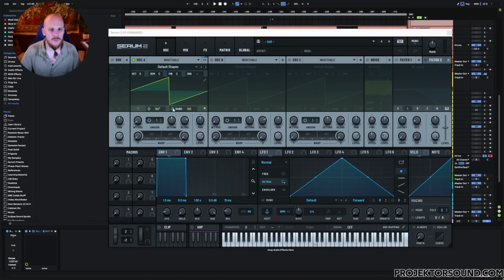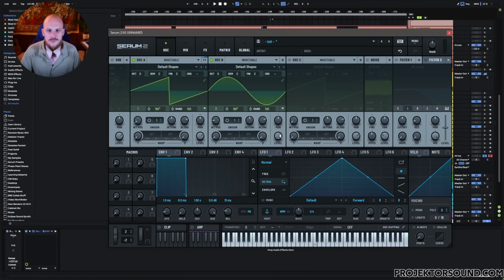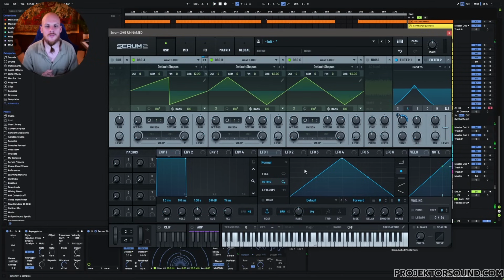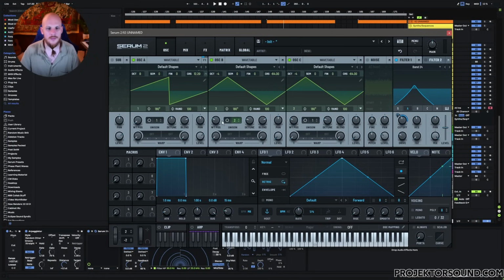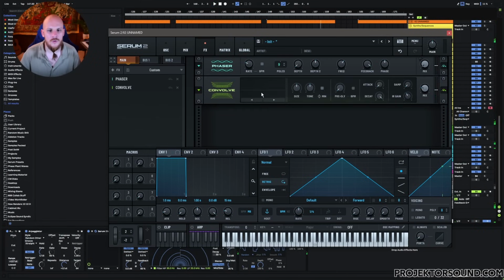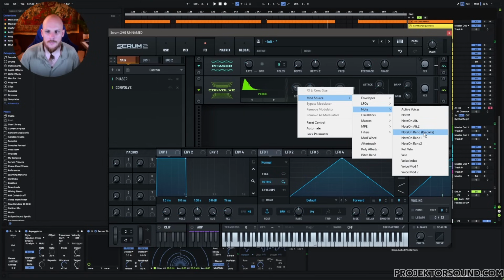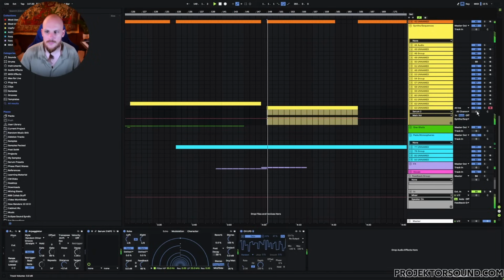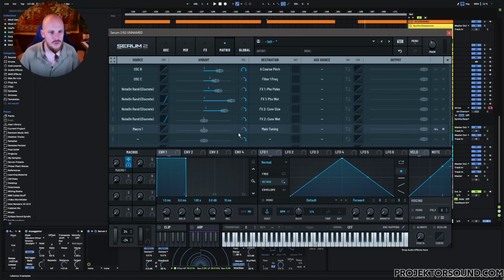Nighttime/Twilight Liquid Squelches in Serum Tutorial!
Timestamps:
0:00 Intro
0:03 The project
0:21 The idea
0:57 Sound designing
5:44 Adding effects
9:46 Conclusions
10:09 Outro

In this video I want to show you an amazing sound design technique: using oscilators pitched really low as modulators in serum! We'll use this trick to make amazing self modulating squelches with wild tones & fx! Of course this technique can be applied to any sound design situation for psytrance sounds and beyond!